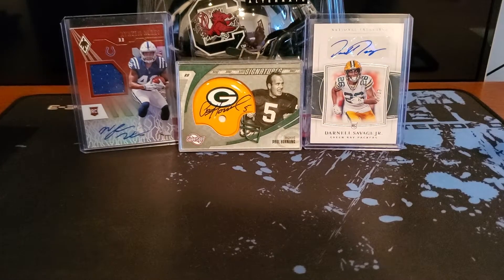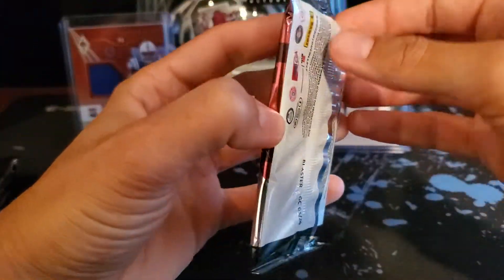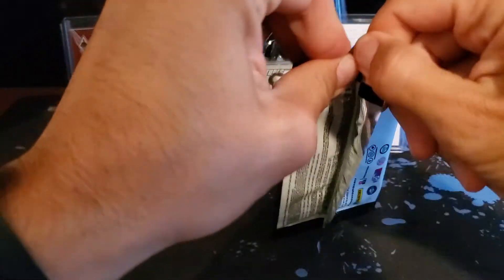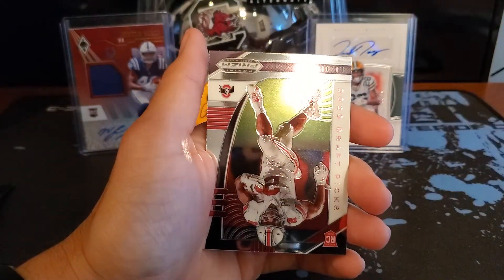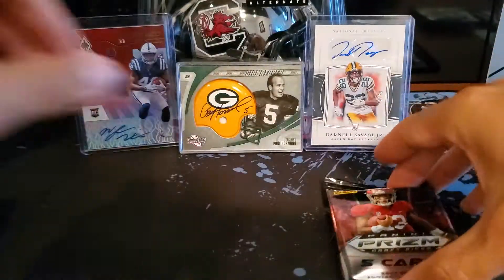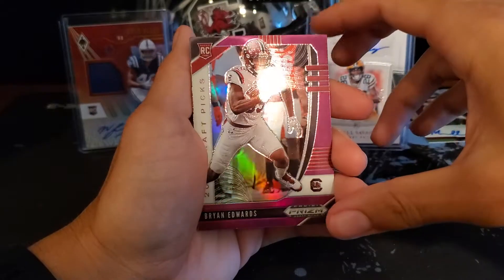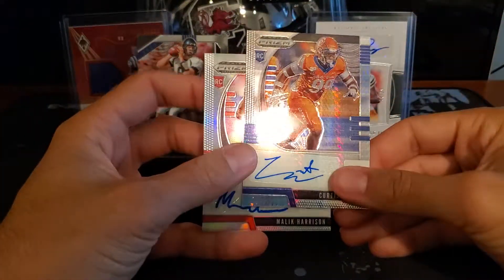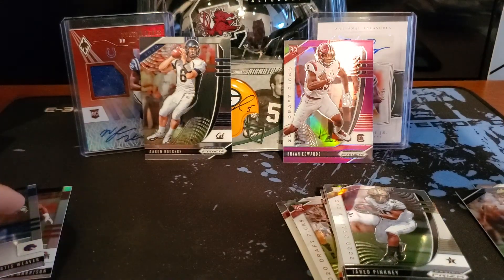NFL Draft Picks 2020 Prism Tua Pull? Joe Burrow?